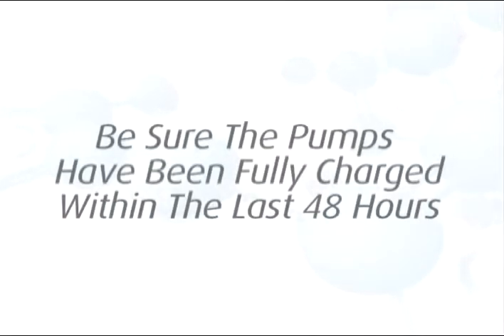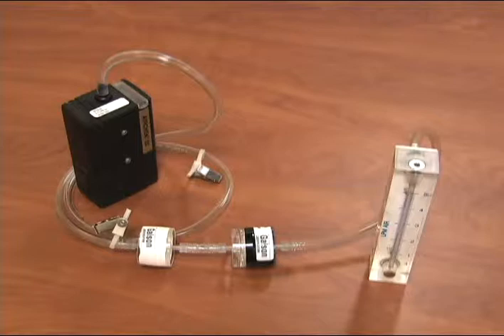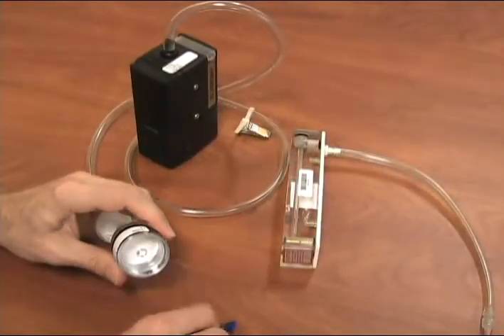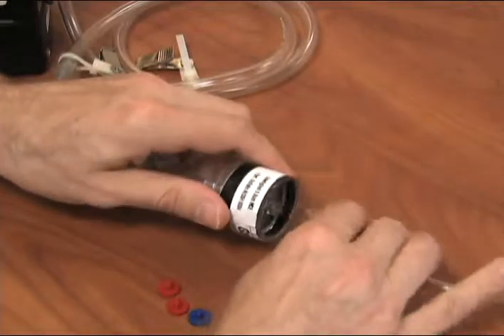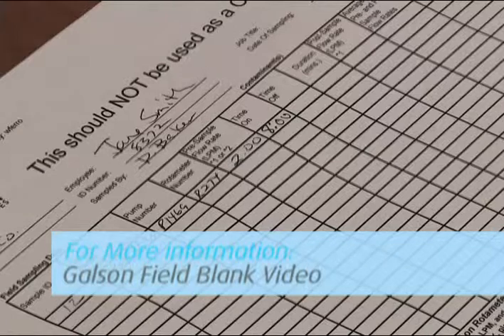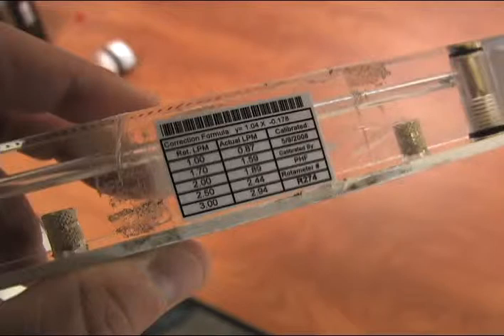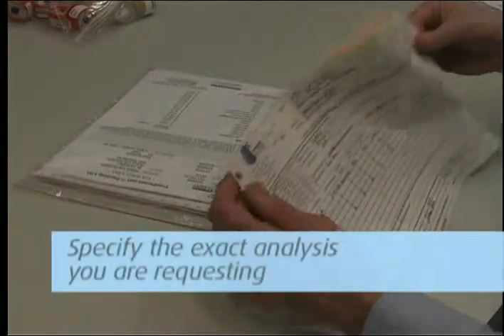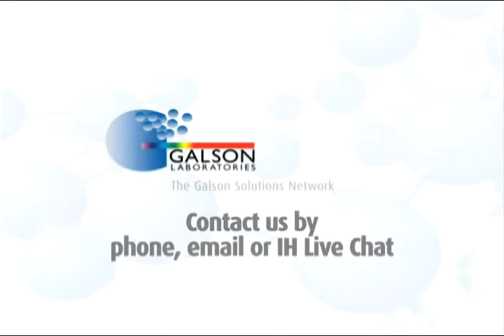Pump Calibration with 2 Filters in Series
This video provides specific instruction for setting up the sampling train for calibration using NIOSH 6004 to sample sulfur dioxide. It is uncommon to sample with filters in series but this video really simplifies the setup and calibration process.